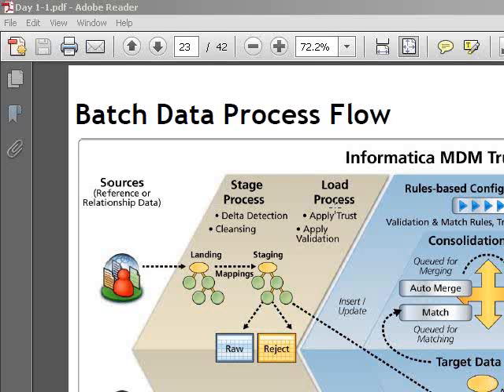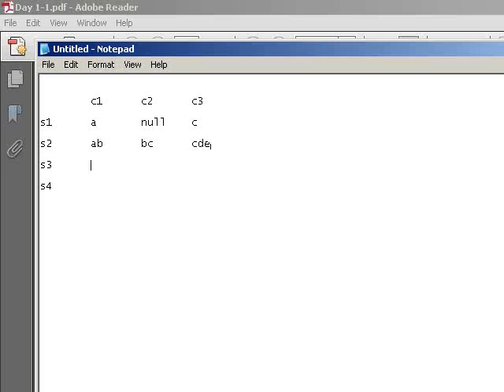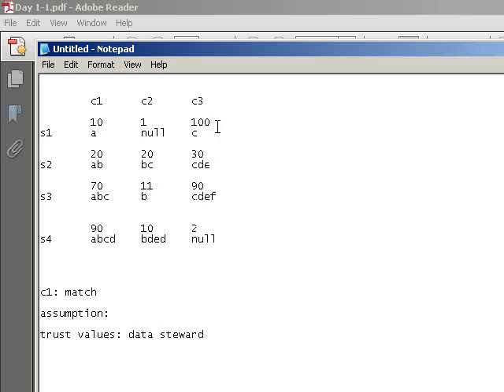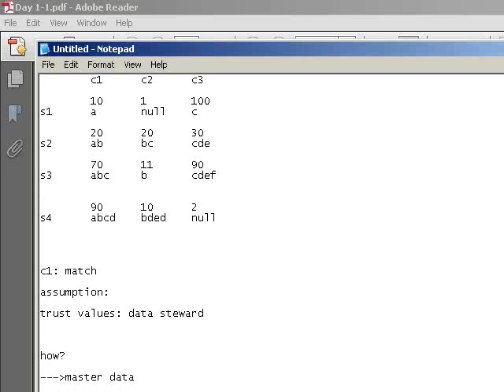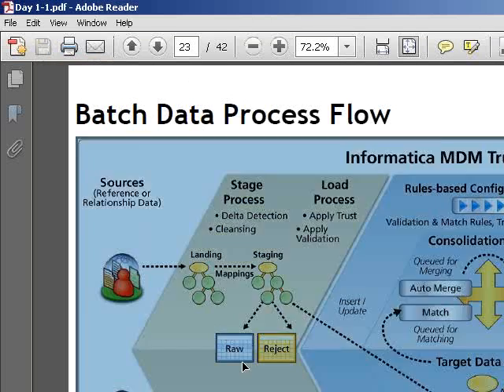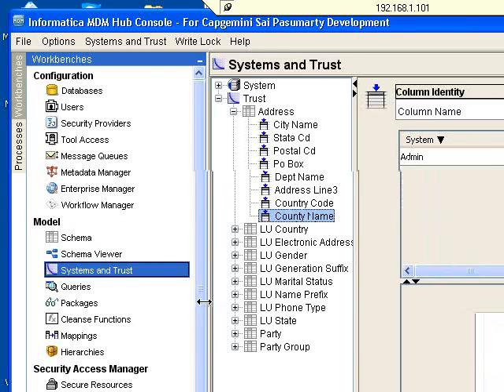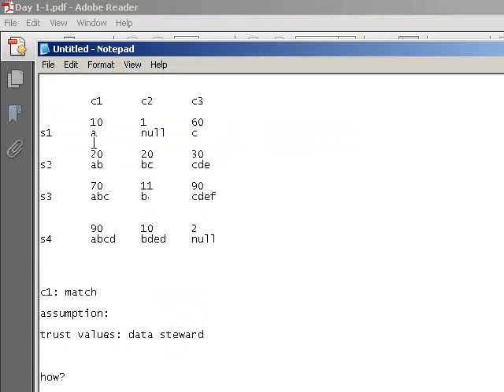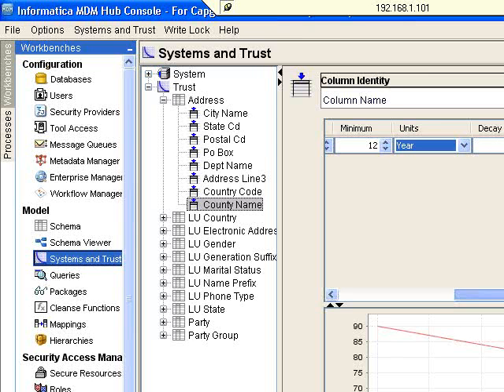Informatica MDM Online Training|MDM Basics